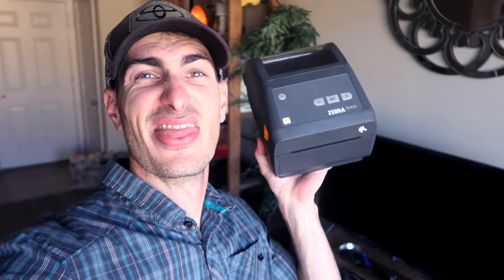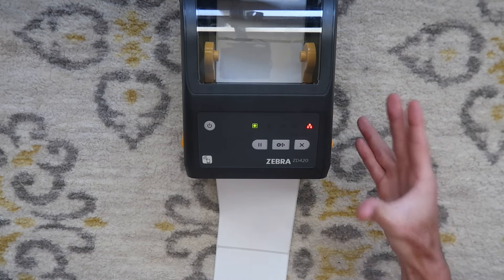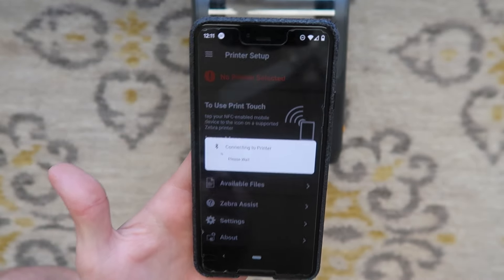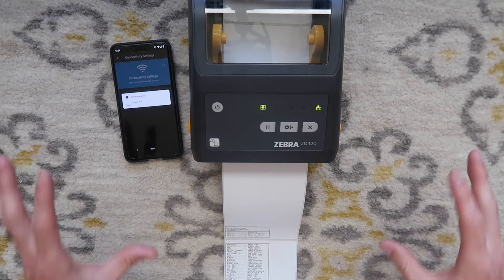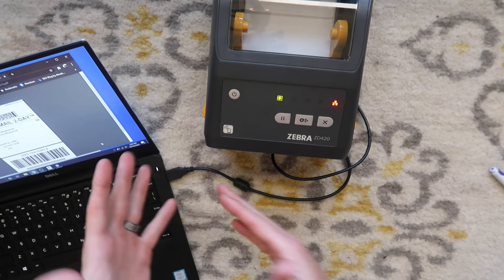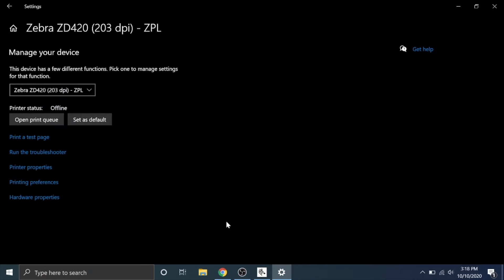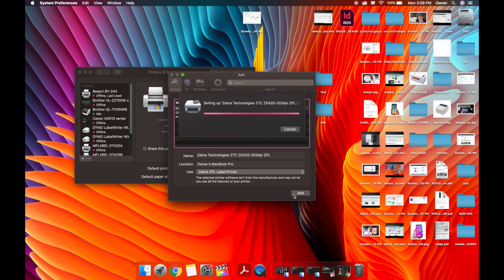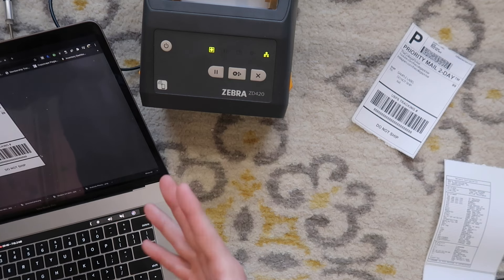Zebra ZD420 Wireless Thermal Printing Setup and Installation | Windows Mac Android Chromebook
In this video we go over wifi setup and driver installation setups for the Zebra ZDS420  thermal label printer. It is a thermal printer (they dont use ink) that will print shipping labels for ebay, etsy, poshmark, shopify, pirateship etc. Any platform that formats 4x6 shipping labels. Index timestamps are at the bottom of the description. We use Zebra setup utilities for android and we use zebra setup utilities for windows (link below)

You must setup the printer on your wifi network if you want it to be wireless, you will need a windows computer or an android device for this.
The same process will work with multiple printers in the ZD series

✩ Setting up a printer? WATCH THIS VIDEO FIRST (don't forget to change 4x6 settings in platform) ✩

✩ Printer - Zebra ZD420
✩ Compare to Rollo
✩ Compare to Brother

✩ 4x6 Roll Labels
✩ 4x6 Fanfold Labels

0:00 Intro
2:04 ZD420 Setup And Calibration
5:52 WIFI SETUP (ANDROID)
12:07 Windows Wifi Setup and Install
20:36 Mac Install USB and network
26:51 Printing on Android (USB)
27:21 Printing on Chromebook (USB)

 The links in this description are amazon affiliate links, at no cost to you a small percentage of the sale will help support the channel if you buy through these links. These funds help to buy more printers and do more reviews and compatibility tests. Thank you =)